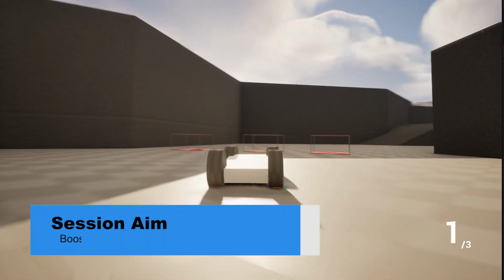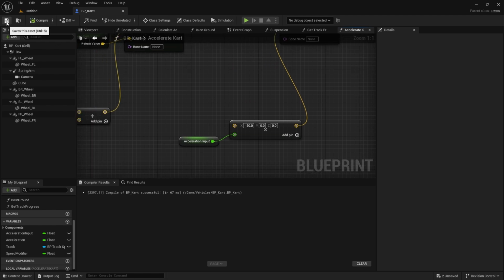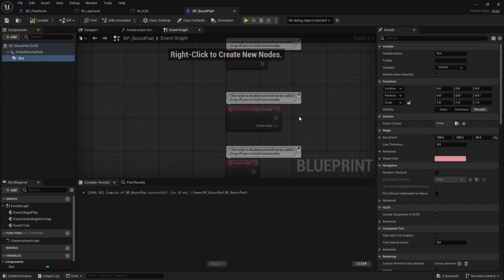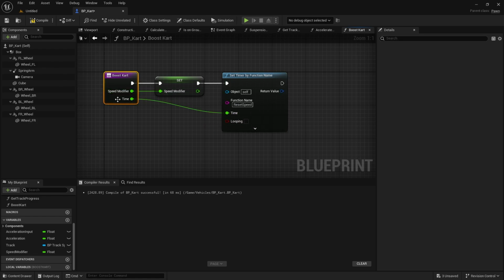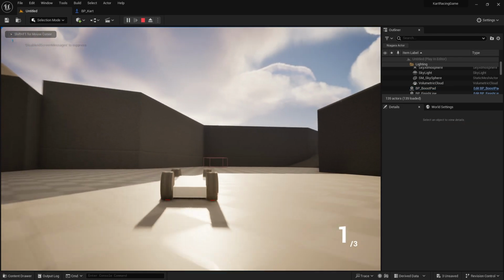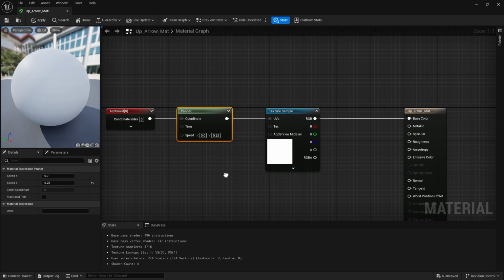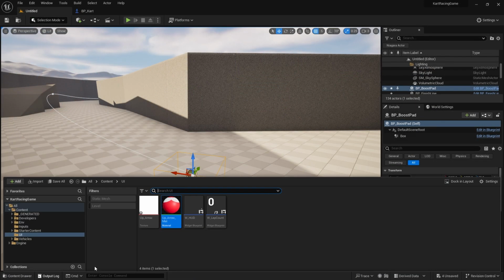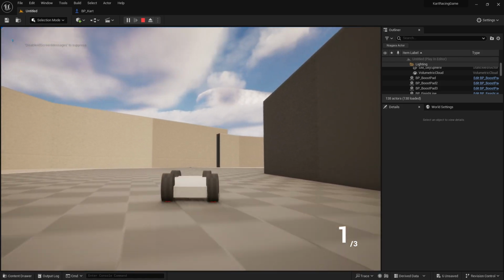Unreal Engine 5 Tutorial - Kart Racer Part 9: Boost Pads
Fixes for lap counting are coming in a later part.